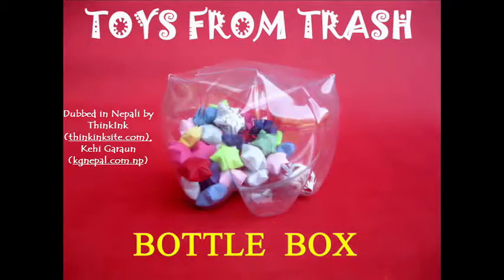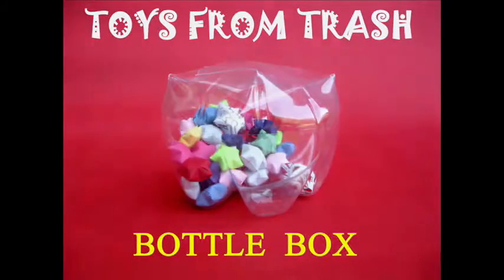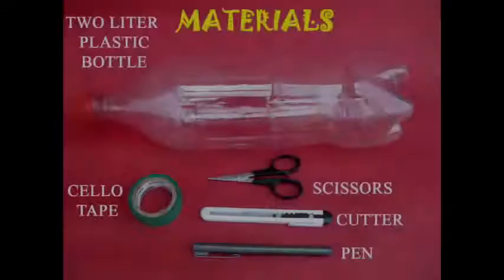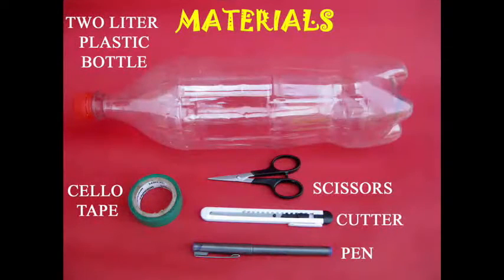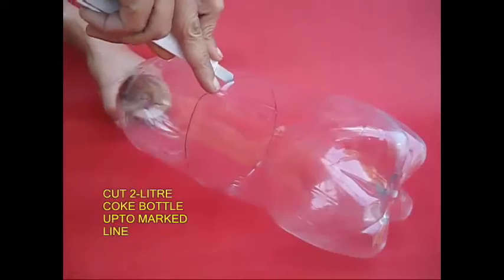Bottle box | Nepali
You can make a very beautiful Bottle Box from a 2-liter Coke Bottle. You will need a scissors, cutter and some tape too. Cut the bottle into two at the mark shown. This way you will get an upper portion and a lower one.
Take the base and mark five vertical lines along the flutes. Cut them from the edge to the flair. These vertical flaps can be bent outside like petals. Also cut small triangles at the corner of the cuts. This will round off the petals. Now take one petal at a time and fold it in. All the 5 petals will snap inside to make a fine lid for the bottle. You can place your precious trinkets inside this bottle box and then shut its lid. This will make a very beautiful Bottle Box.
Then take the top part of the bottle. Similarly, make 5 vertical cuts along the flutes. Also cut 5 small triangles to round-off the petals. Now snap all the 5 petals inside thus making the base of the bottle. In the end you can tape the last petal. This will ensure that the base does not open up. This makes for a very beautiful short, squat bottle. You can put some buttons and beads in it. This is good recycling of old plastic bottles.